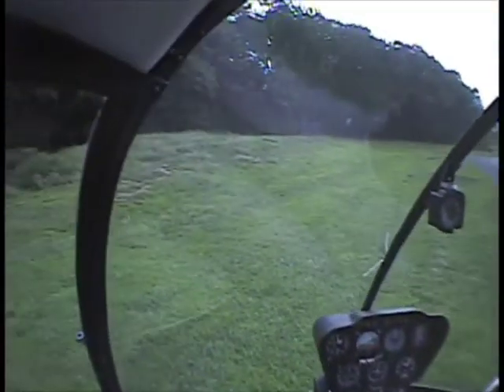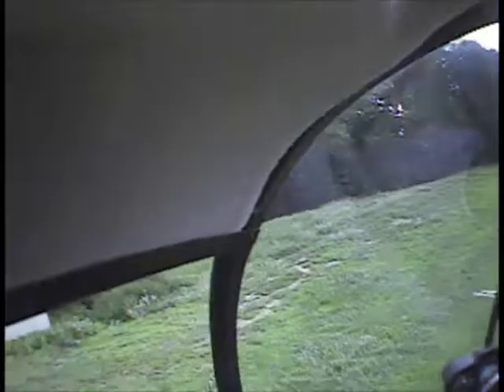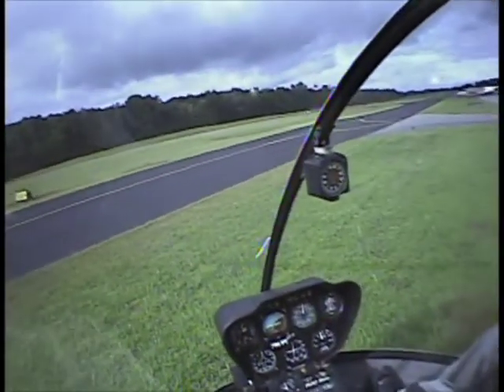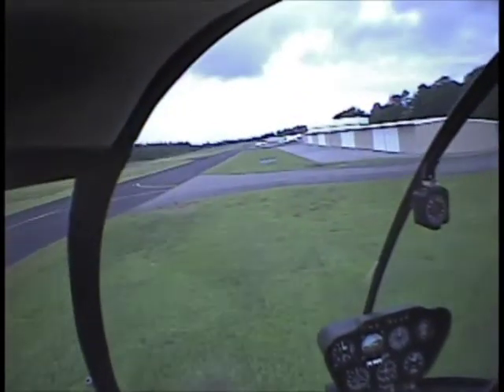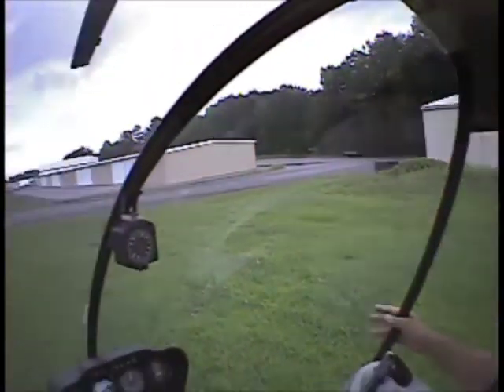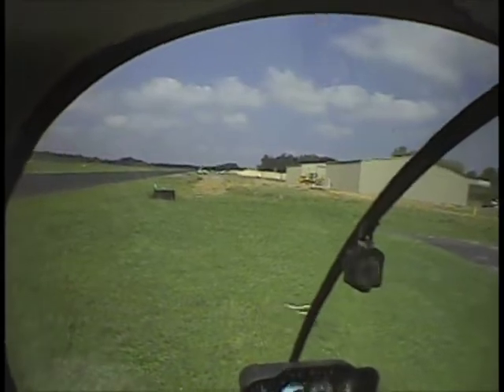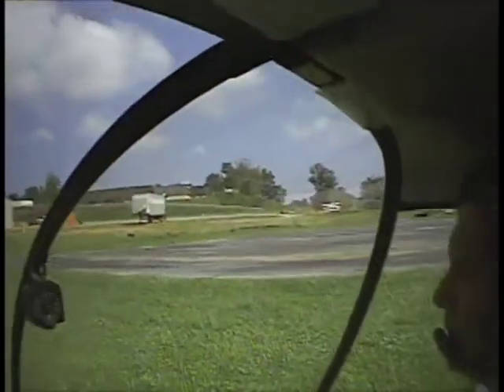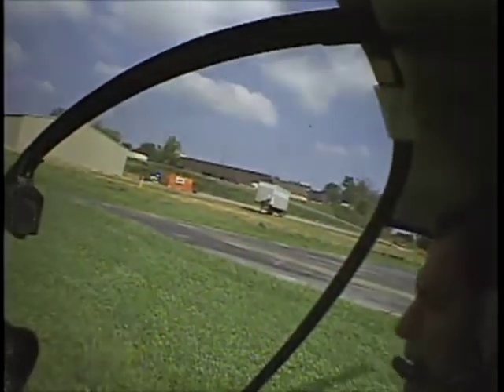Student Flight performing practice hover autorotations - Robinson R22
Step by step instruction on how to do hover auto in a helicopter, using a Robinson R22.  It shows both inside footage with audio and  and talks about many of the common mistakes made by students.  The video finishes with me doing a hover auto from an outside perspective.